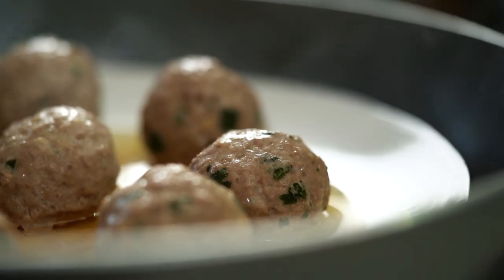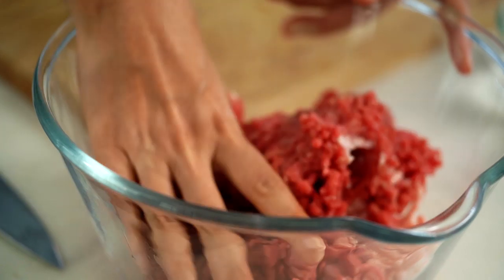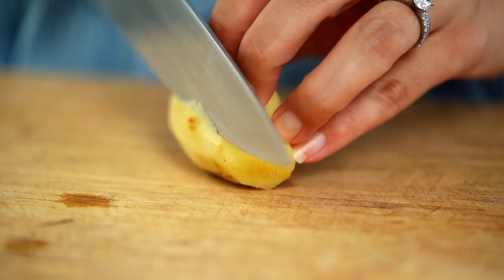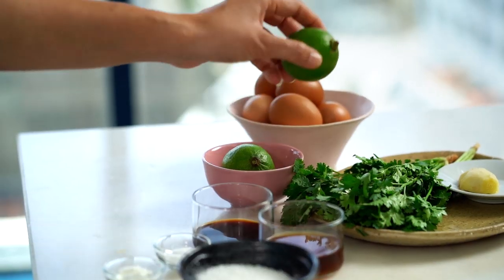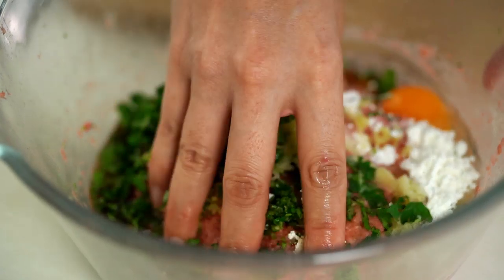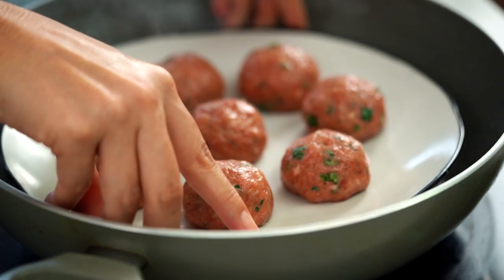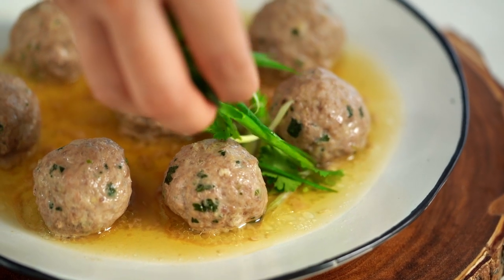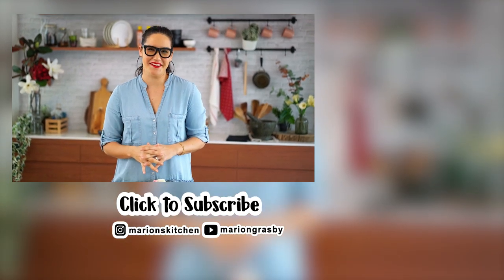How To Make Chinese Style Beef Meatballs - Lion’s Head Meatballs - Marion's Kitchen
How to make beef meatballs Chinese style...just like those steamed dim sum Chinese meatballs.

ABOUT MARION